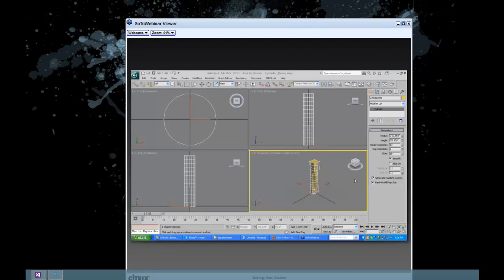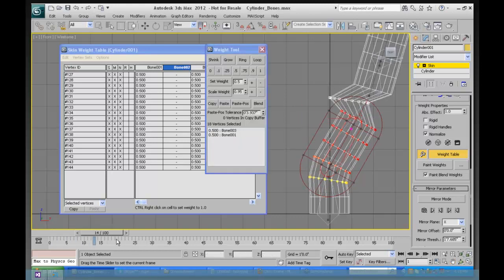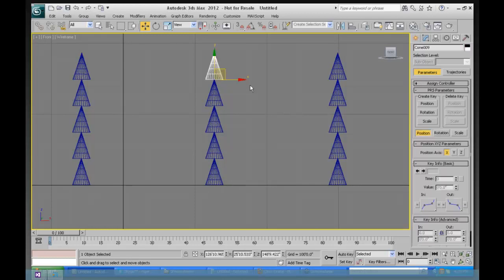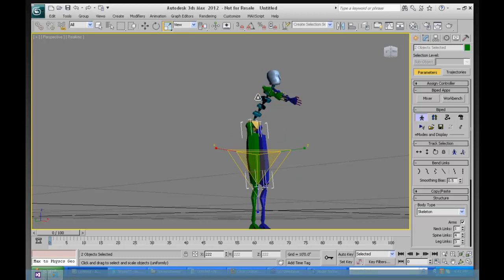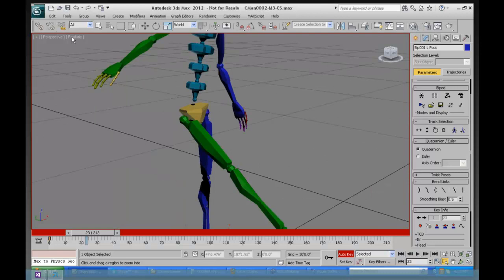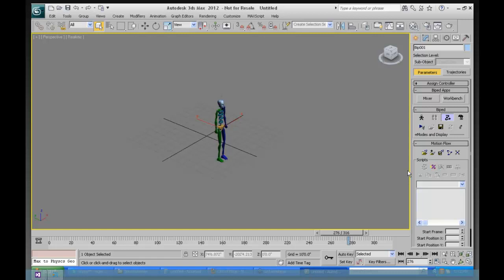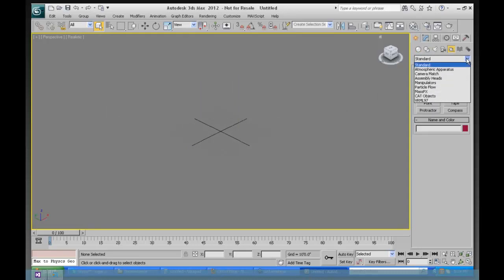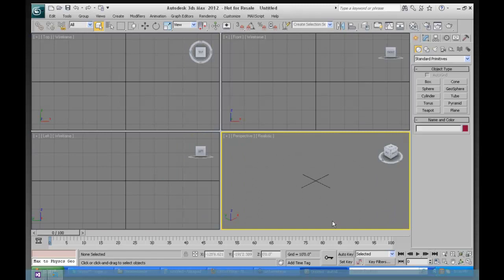🔴 Character Animation + Creating and Using Bipeds • 3DS Max • 3D Animation & Models • (Pt. 6)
Learn 3D Computer Graphics - 3D Animation & Models - Character Animation + Creating and Using Bipeds.

Character Animation - Bones and Skinning.

Creating and Using Bipeds:

1. Controlling Biped Structures.
2. Biped Animation Tools - Footstep Animation.
3. Biped Animation Tools - Freeform Animation.
4. Biped Animation Tools - Layers.
5. Biped Animation Tools Motion Flow.

Throughout this course, students will be introduced to 3DS Max from the standpoint of the beginner by following techniques used to create the cut-scene of a train wreck for an iPhone game called “The Adventures of Marshal Marshmallow”.  We will use the steam engine as an example for modeling, and teach the techniques used for the explosions and various effects in the scene.  The focus of the class is an understanding of how to use and navigate this power program and get you started on your way to your own 3D creations.

Learn 3D computer graphics with 3DS Max. This 6-part course provides a full introduction to 3D design, 3D modeling and rendering, and all the basic fundamentals and core concepts of Autodesk 3DS Max for beginners. Learn 3DS Max - learn 3D computer graphics the easy way.

Enter the world of 3D animation & models as a beginner, or expand your computer graphics and 3D design knowledge with a 3DS Max course taught by top-rated instructors. Apart from showing you how to create, shape, and define a range of environments and detailed characters in 3DS Max right away, this course also teaches you to create massive worlds in games, stunning scenes for design visualization, and engaging virtual reality (VR) experiences. You will learn how to build imaginative characters and realistic scenes in games and architecture, and how to build immersive architectural visualizations with the combined power of a virtual reality engine in one place. This is one of the best courses to learn Autodesk 3DS Max with so many tips, examples, and exercises.